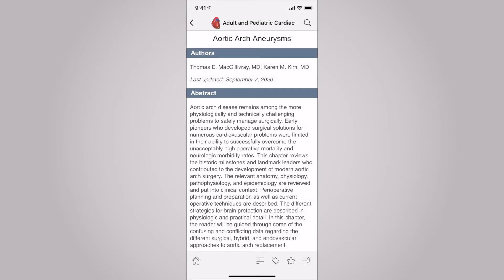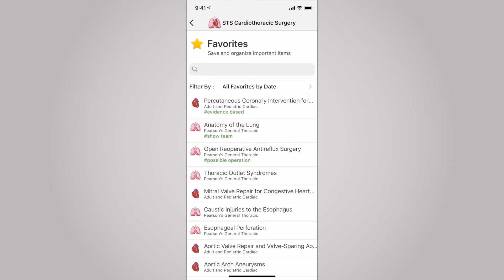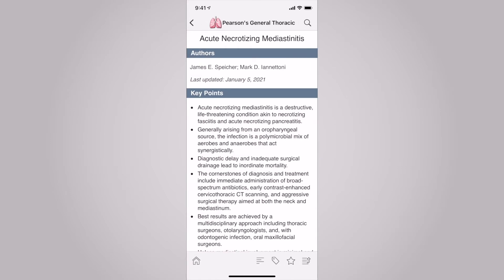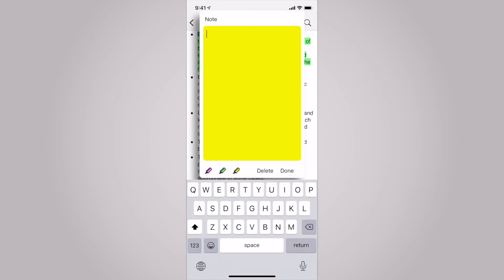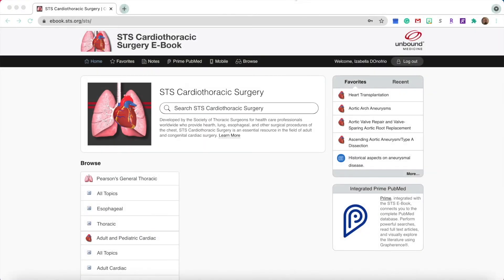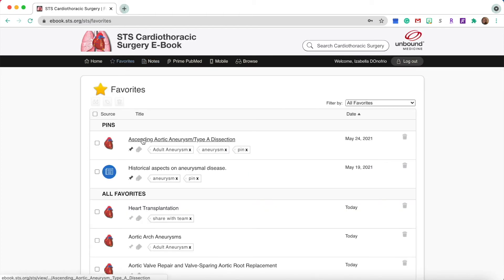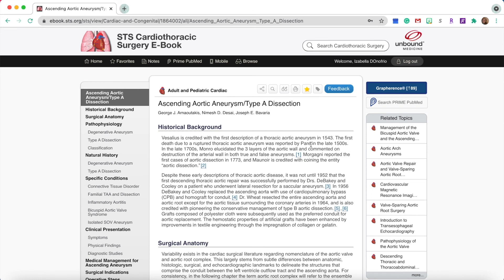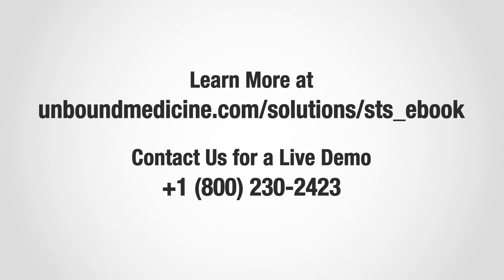STS Cardiothoracic Surgery E-Book: Features Demonstration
Welcome to STS Cardiothoracic Surgery E-Book. The STS Cardiothoracic Surgery E-Book is the most complete and authoritative resource for cardiothoracic surgical information in the world. This up-to-date resource is now available institutionally, meaning it can be used by all members of your surgical team on their mobile devices and on the web. Unbound Medicine has incorporated tools to maximize efficiency and personalize your experience. This video will show you some of these tools.

0:25 - 0:48 Bookmarking/Favoriting
0:47 - 1:15 Organizing Favorites with Tagging
1:20 - 2:00 Creating Notes Within Topics
2:09 - 2:33 STS Cardiothoracic Surgery E-Book on the Web
2:34 - 2:53 Citation Generator
2:54 - 3:06 Printing, Sharing, Related Topics
3:07 - 3:20 Grapherence: An Exclusive Visual Representation of Medical Literature, and How Articles are Interrelated